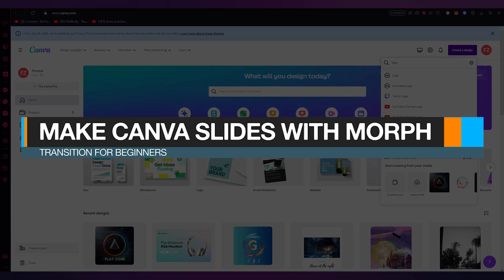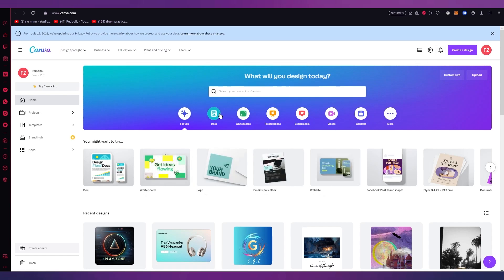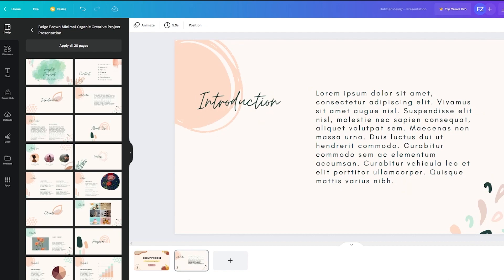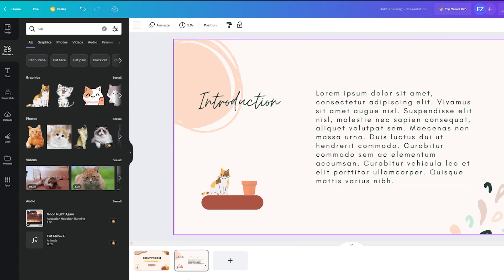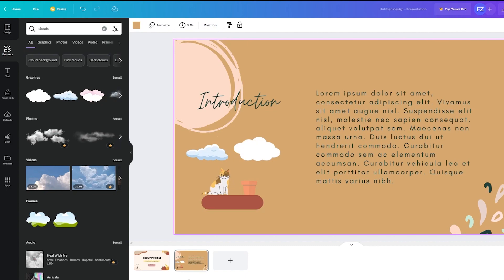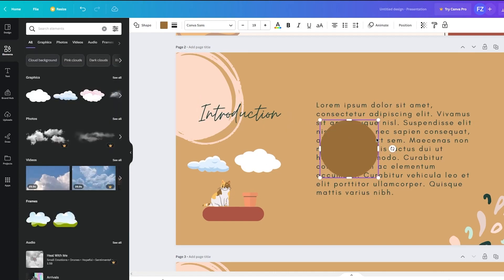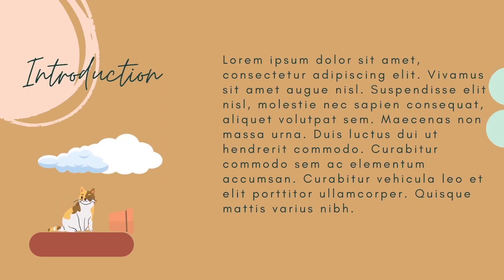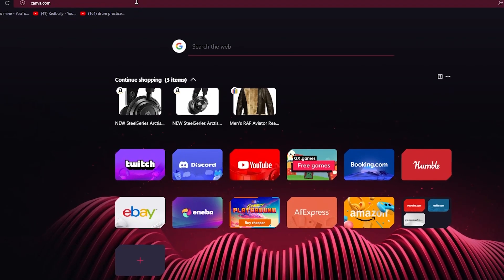How To Make Canva Slides With Morph Transition For Beginners 2023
After watching this video you will know how to make Canva Slides with Morph Transitions For Beginners. This is really easy to do and you'll be able to do this yourself right after watching this video.